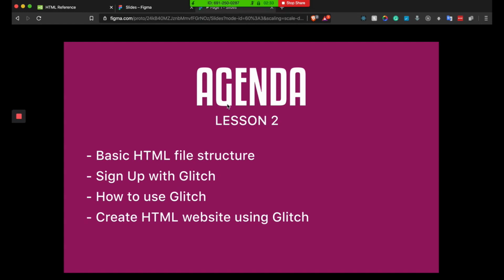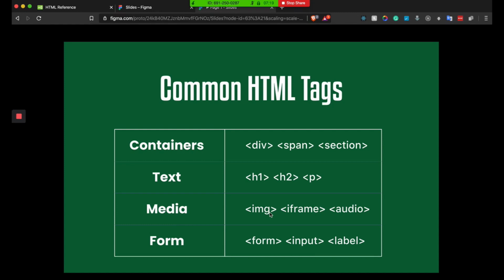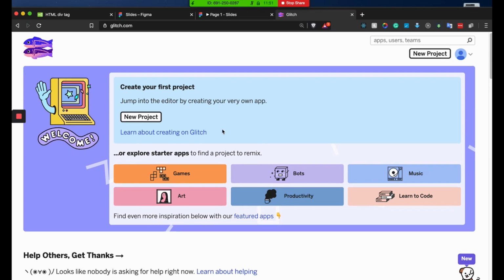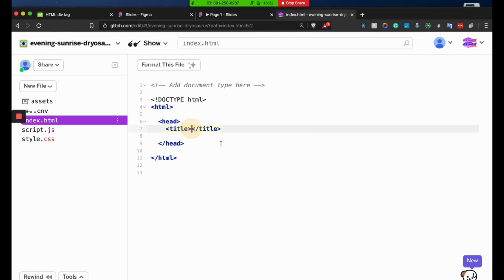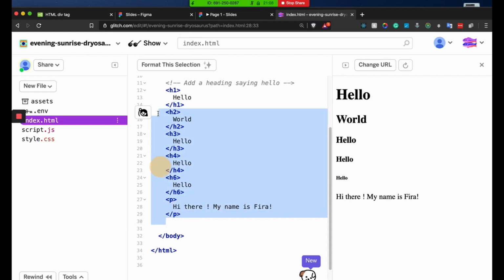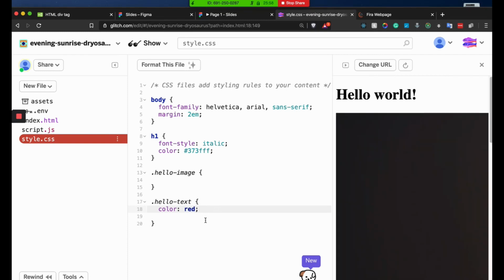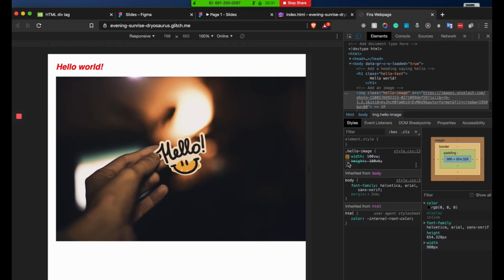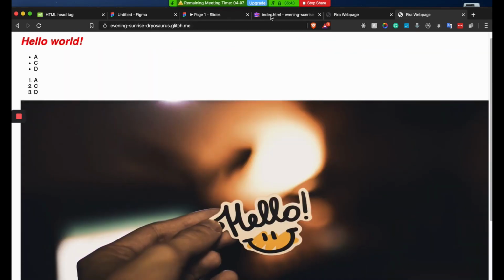#1 & 2 - Intro to HTML & CSS using Glitch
This is a recording of the live session on 5th March. The purpose of this video was to help beginners to understand the basic concept of HTML and CSS, and have a try out on glitch.com.